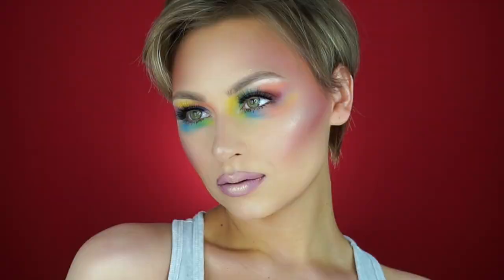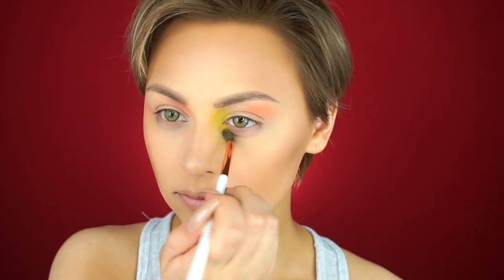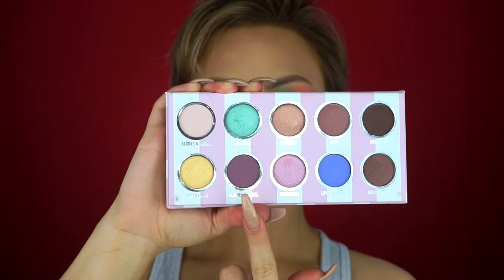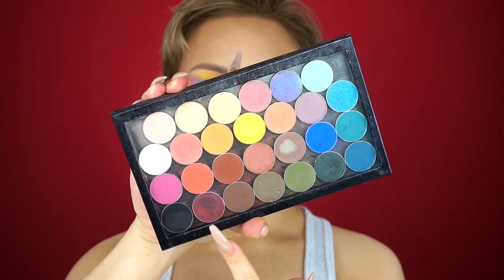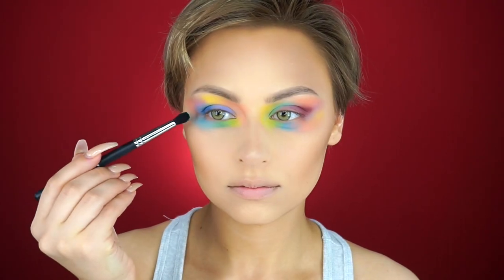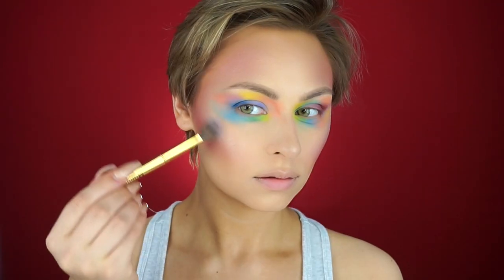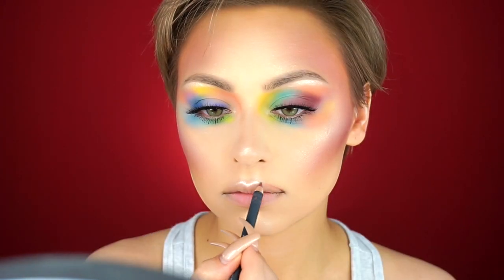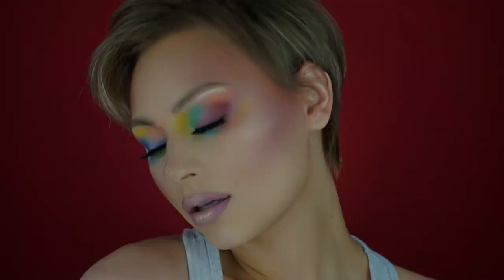Colorful Pastel Eyeshadow Tutorial | Alexandra Anele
Hey guys!

Are you ready for this colorful pastel tutorial? I was feeling a little avant garde, and then I got the Violet Voss Rose Gold palette, and I knew I just had to go in. Hope you enjoy!

PRODUCTS:
Kat Von D Beauty Pastel Goth Eyeshadow Palette
Dose of Colors Blending Brush
MAC 217 Brush
Morphe M507 Brush
Dose of Colors Eyescream Palette
Makeup Geek Neptune, Bitten & Shore Thing
Marc Jacobs Beauty Air Blush - Night Fever & Hot Stuff
Marc Jacobs Beauty Blush Brush
Violet Voss Rose Gold Highlighter Palette
Morphe Y14 Brush
L'Oreal Telescopic Mascara
Violet Voss Come on Eye-leen Lashes
Bite Beauty Lip Pencil - 036
Dose of Colors Liquid Lipstick - Rosebud
Kat Von D Beauty Lock-It Setting Mist

Loving Tan
CODE: VanityA - Free mit

FAQ's

A I used to always film with my iPhone but now I'm using the SONY A5000 to film and take most of my photos.

Q Lighting?
A I filmed my earlier videos in front of my living room window but I now use a ring light and two umbrella soft lights.